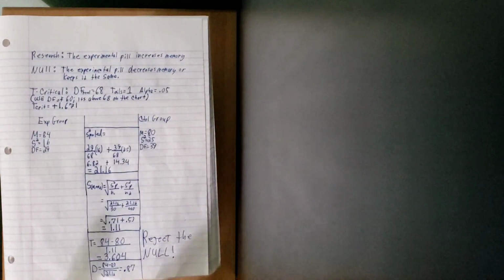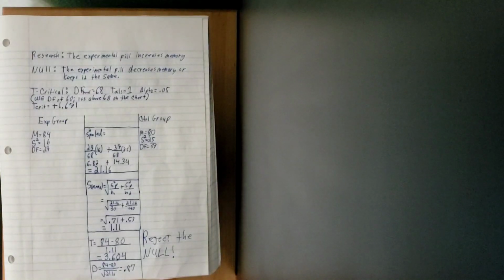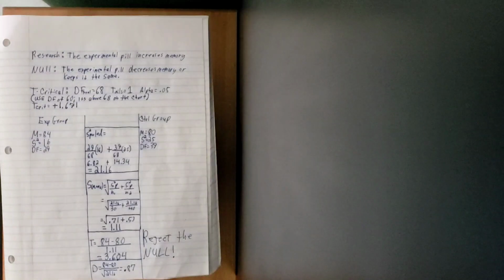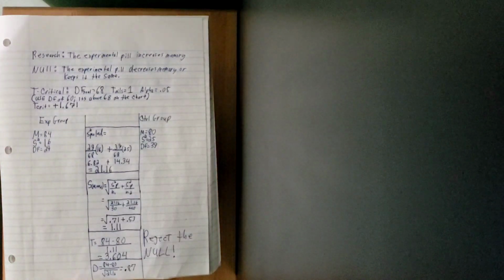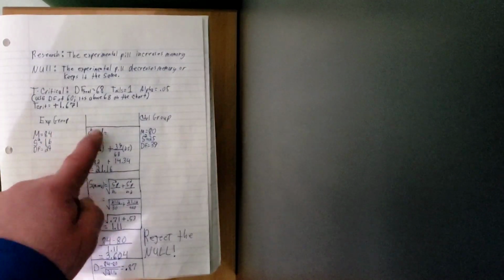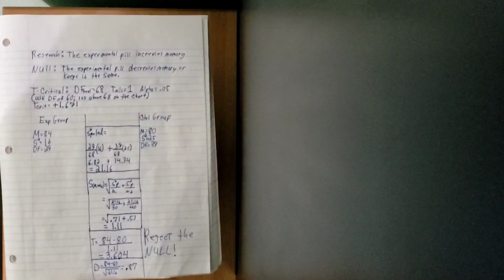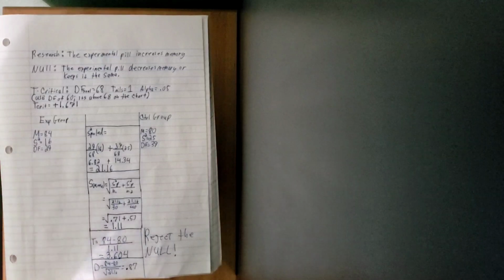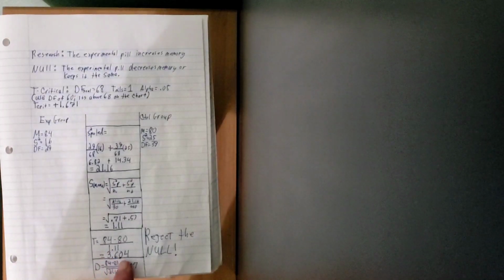Practice Test 2